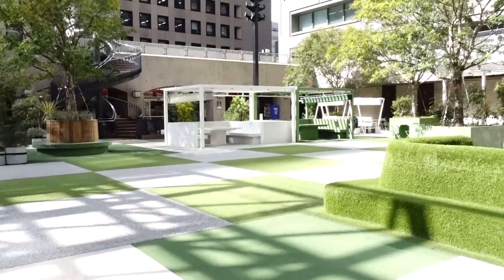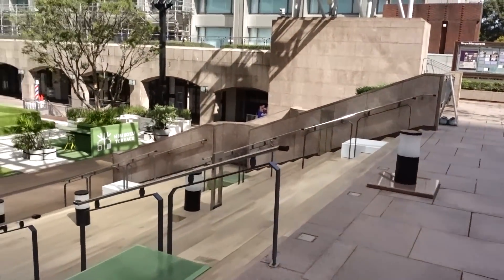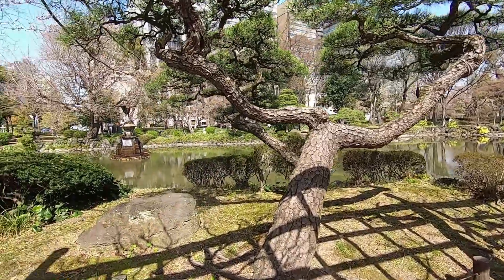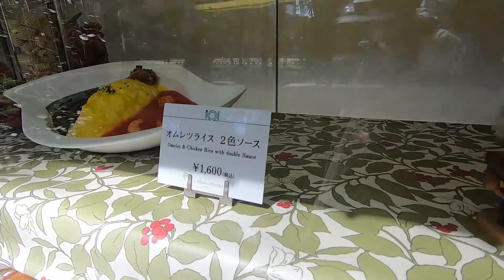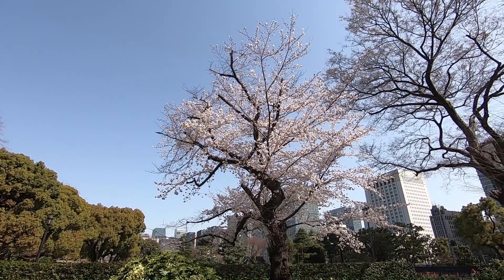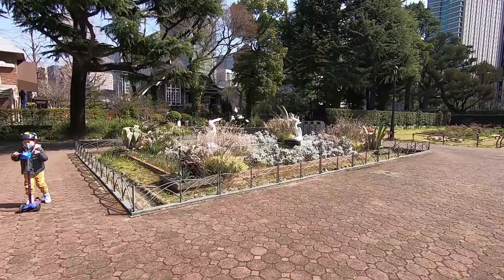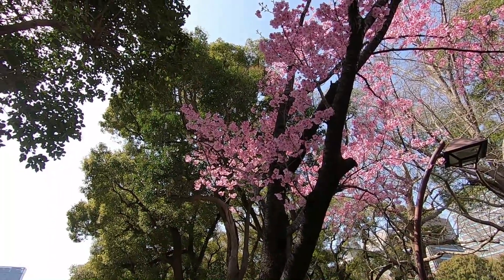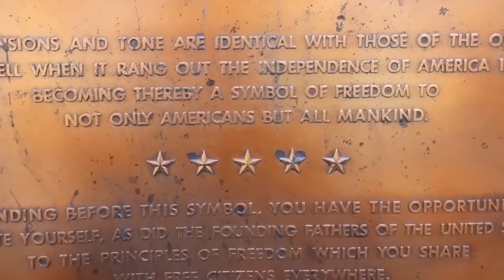The First Western-Style Park in Tokyo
On this video, I’m taking you on a walk through Hibiya Park, one of the best places to rest and chill in Tokyo.